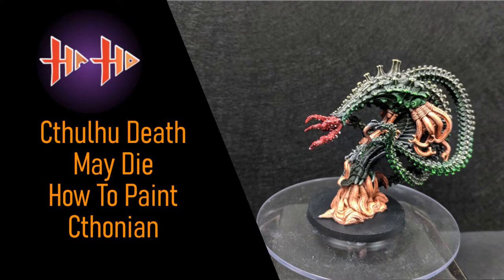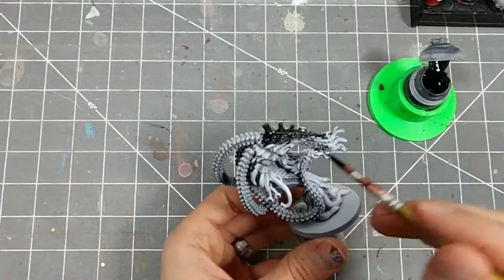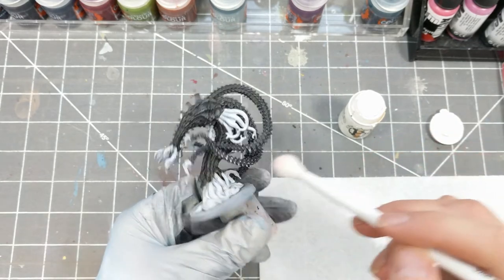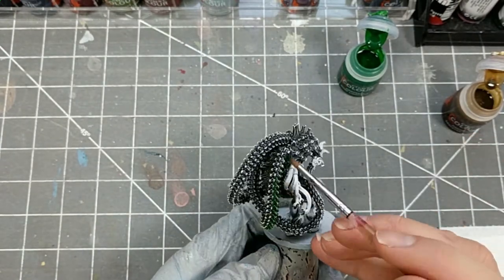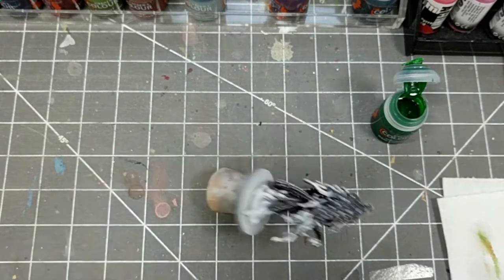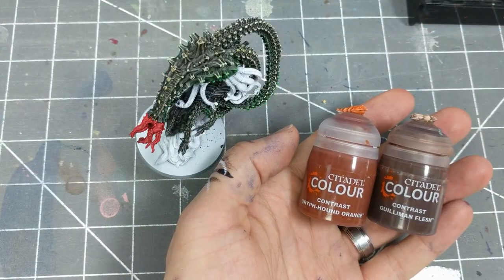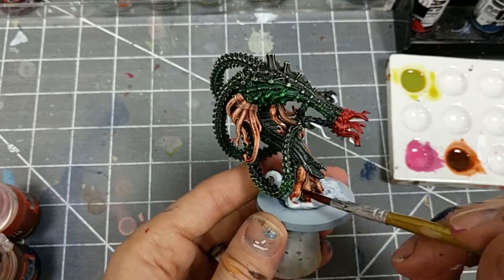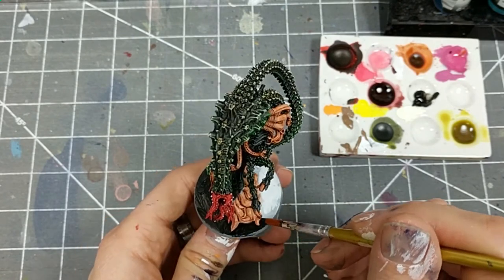CMON Cthulhu Death May Die Painting Guide Ep.5 Chthonian ( How to Paint Chthonian ) w/ Contrast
Paint list
►Citadel Contrast
Black Templars
Blood Angels Red
Warp Lightening
Skeleton Horde
Gryph-hound Orange
Guilliman Flesh

►Pro Acryl
Bright Ivory

►Badger Stynylrez
Grey
White

Master Airbrush and Tank

"Final Battle of the Dark Wizards" and "Perspectives"